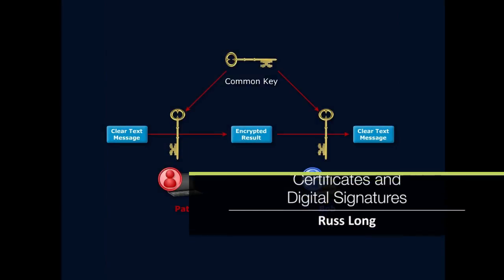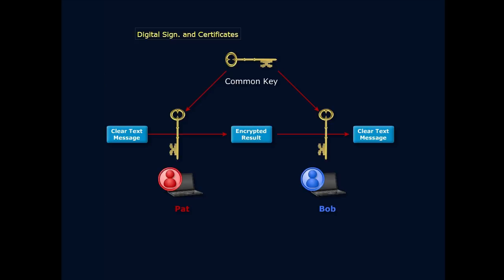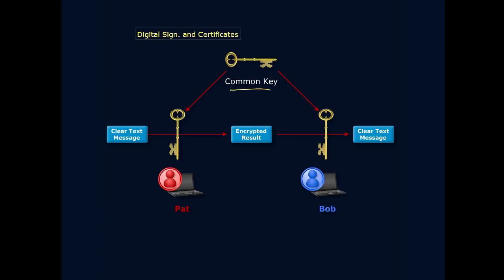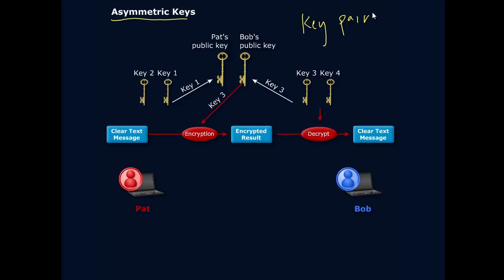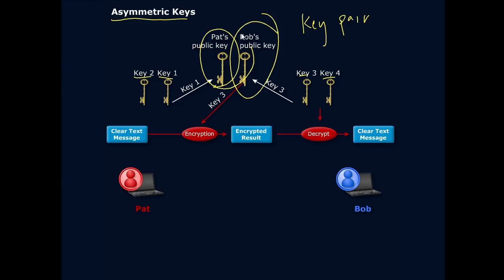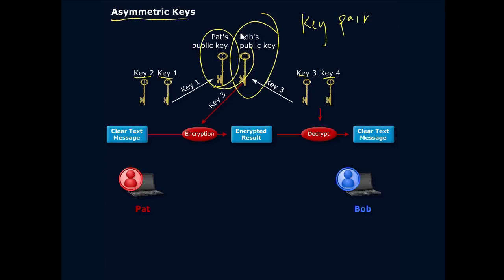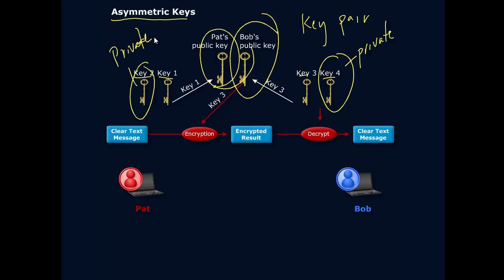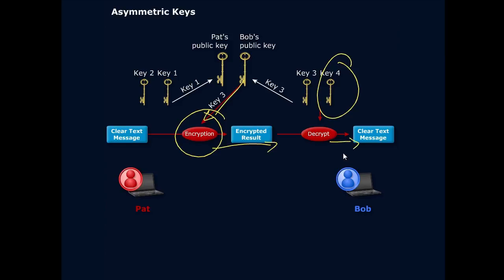Certificates and Digital Signatures